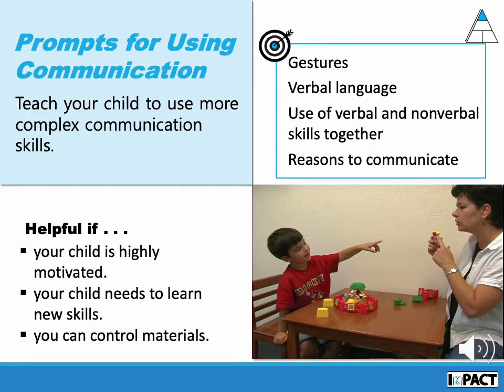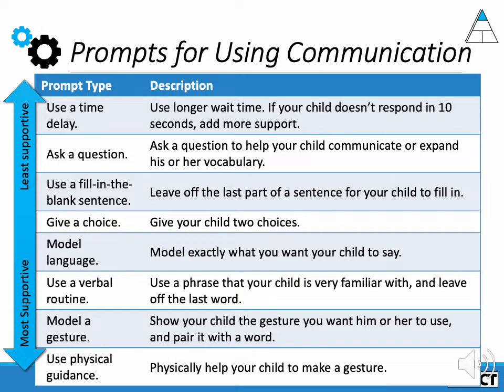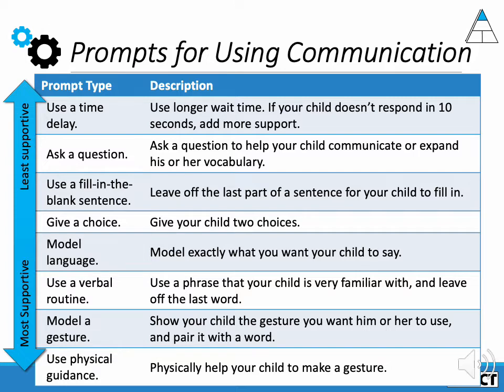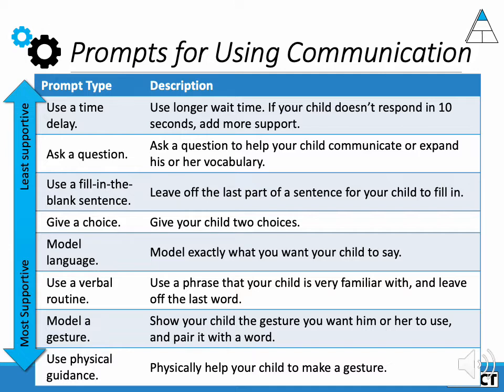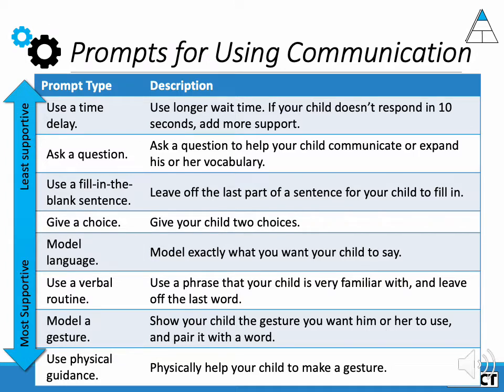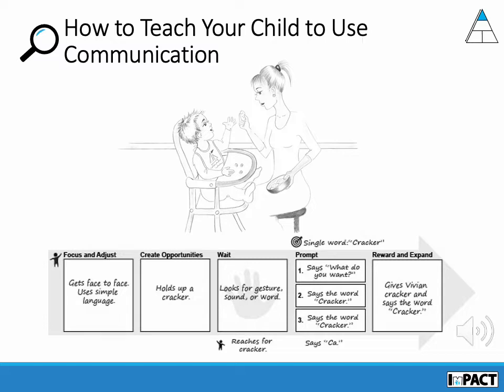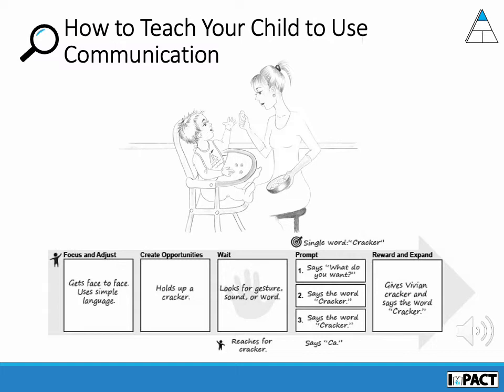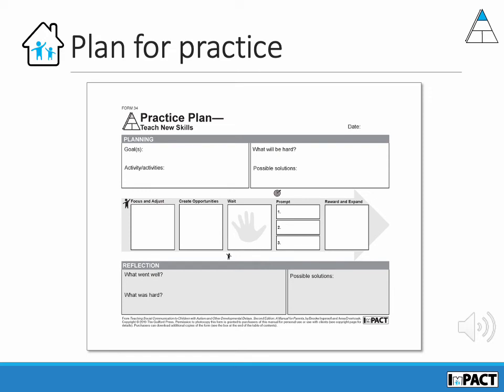UIC Project Impact: Teaching Communication Skills